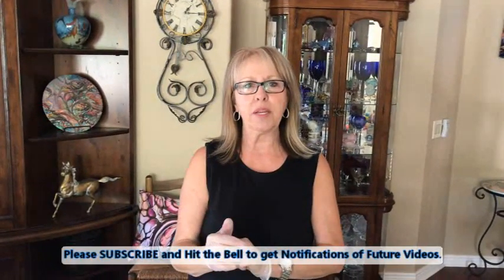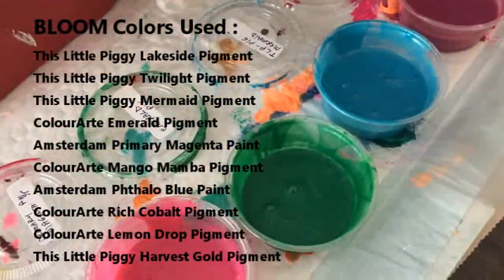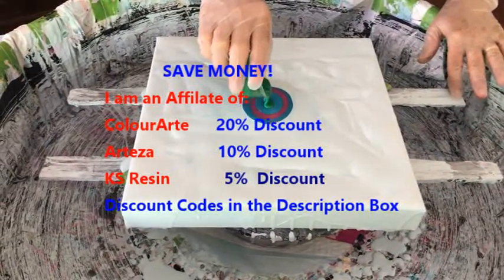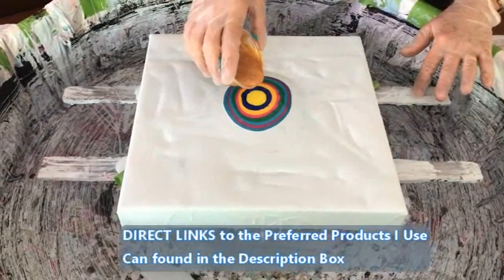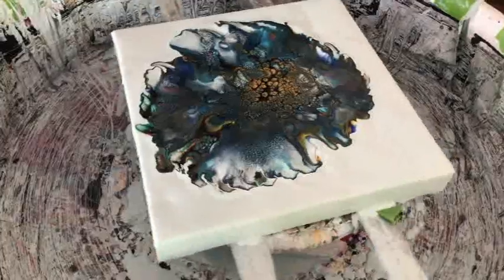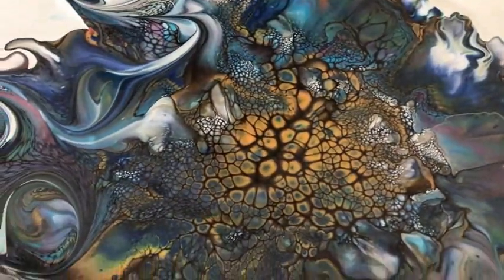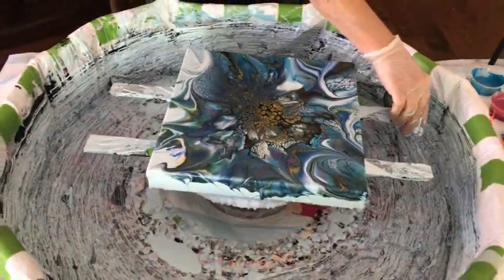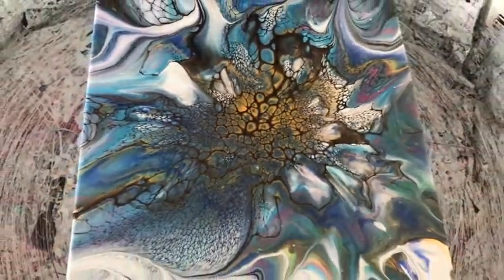#391 Luminous Blue Halo Around Shimmery Gold Center Bloom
Proven RECIPES for DRIZZLE, SWIPE and BLOOM Pours in VIDEO #248

This Little Piggy Lakeside Pigment
This Little Piggy Twilight Pigment
This Little Piggy Mermaid Pigment
ColourArte Emerald Pigment
Amsterdam Primary Magenta Paint
ColourArte Mango Mamba Pigment
Amsterdam Phthalo Blue Paint
ColourArte Rich Cobalt Pigment
ColourArte Lemon Drop Pigment
This Little Piggy Harvest Gold Pigment

Kathleen Miller